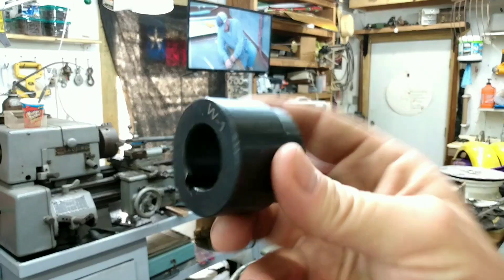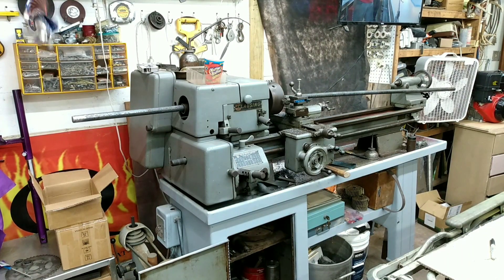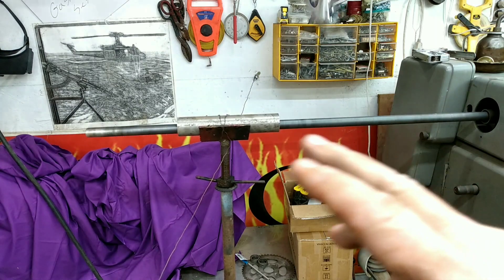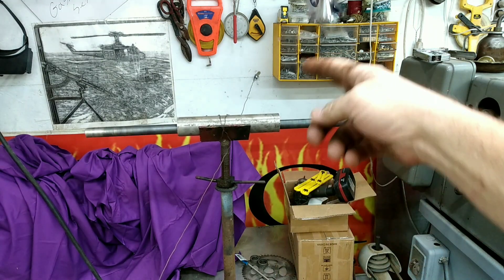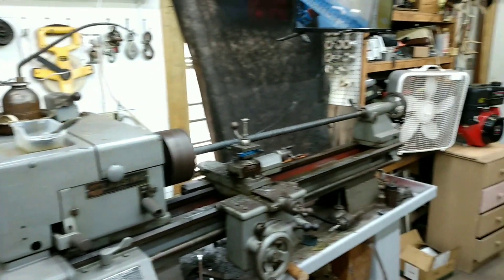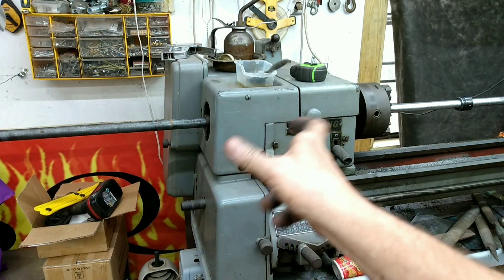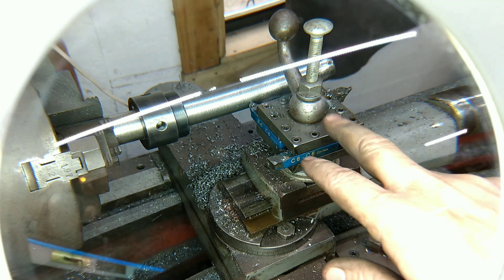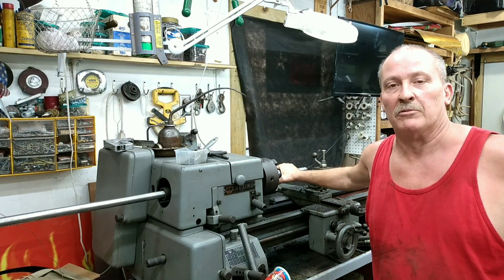building gigantic shafts for the 4x4 amphibious ATV project (lathe work)